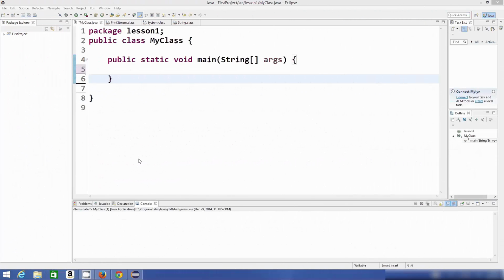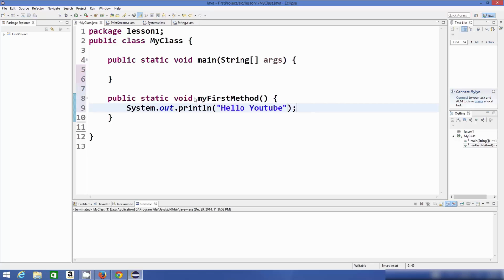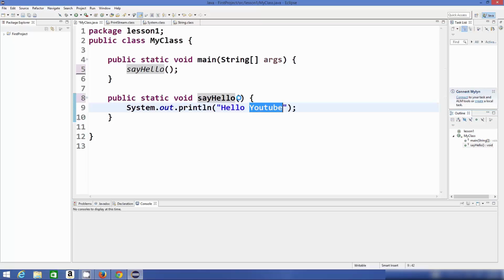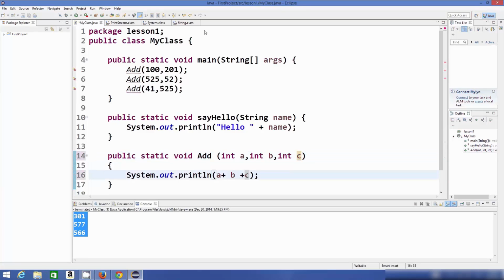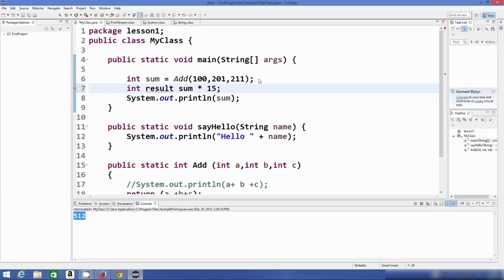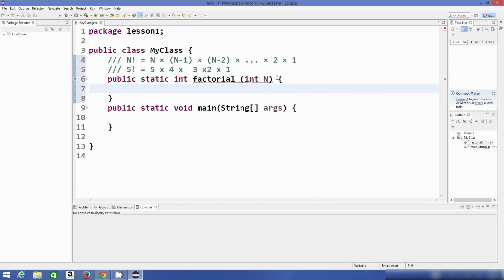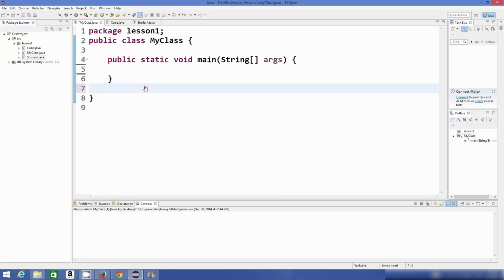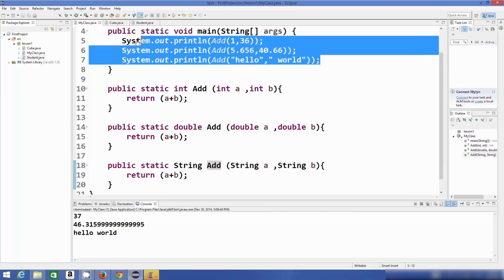Lean Java Methods With Examples | Creating Method, Calling, Passing Parameters, Method Overriding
In this video we will Lean Java Methods With Examples. We will see how to Creating Method, Calling Method, Parameter passing and Returning a Value from a Method, Method Overriding in Java and Recursion in java.
Java is a widely used robust technology. According to Estimates , 3 billion devices run java.

This Java Tutorial course is aimed at complete beginners to the subject. For those who have no programming experience or those who have limited knowledge of Java. We get you up and running and will give you the skills you need to master the Java programming language.

Contents:
1 - Introduction to Methods
2 - Parameter passing and Returning a Value from a Method
3 - Method Overriding in Java
4 - Recursion in java